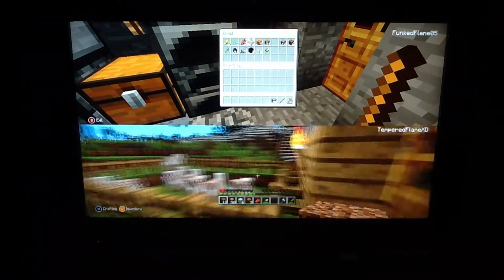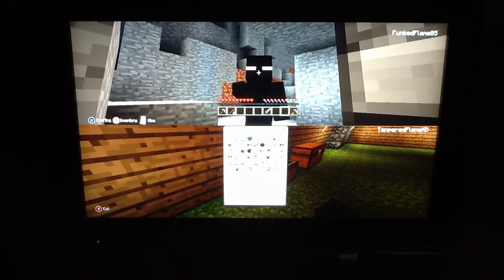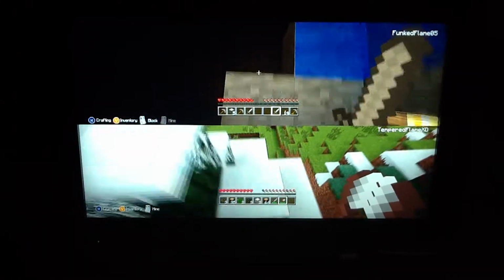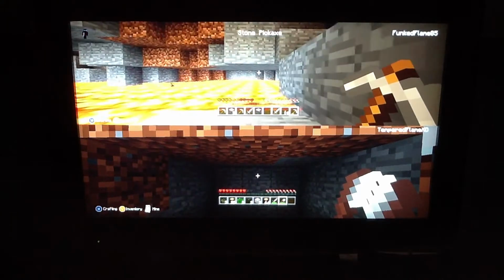Let's play Minecraft! 1.12 : WE FOUND OBSIDIAN!!!!!!!!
wazzzz up  guys, this is a new video of boyforsomegaming.
this time: WE FOUND OBSIDIAN! FOR THE NETHER PORTAL!!!
tnks for watching!